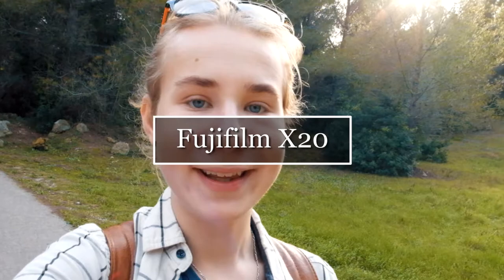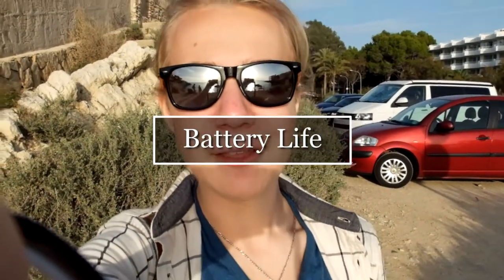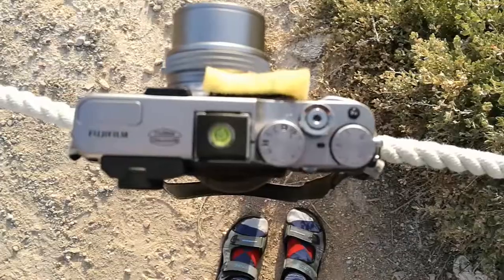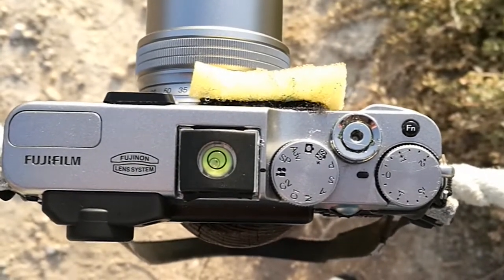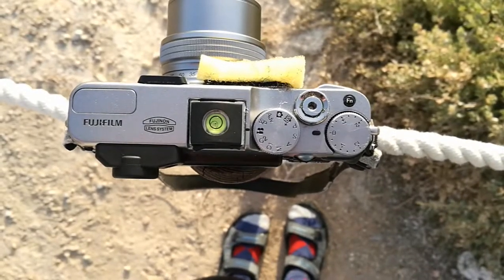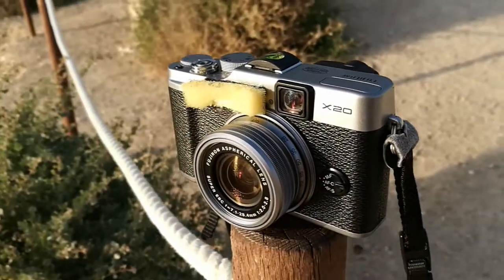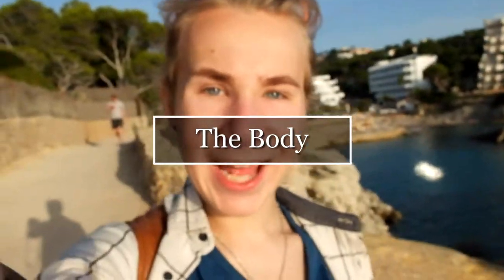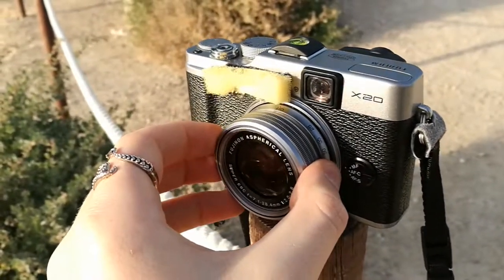Fujifilm X20 Review | The PERFECT Vlogging camera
I have loved using the Fujifilm X20.
Yes, it does not have lightning sharp focus, advanced functions, interchangeable lens, tilting screen or amazing battery life.
It is not the best camera by far, but it is better than average in all areas making it sublime for vlogging.